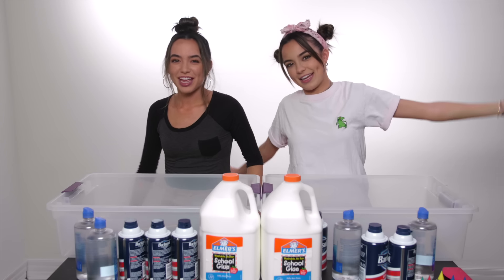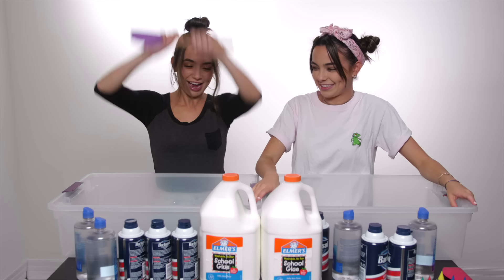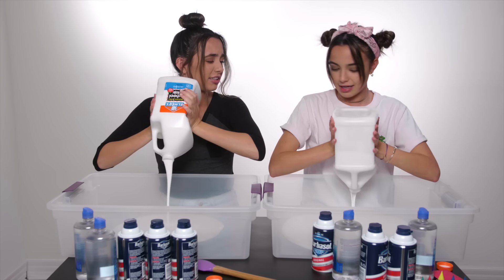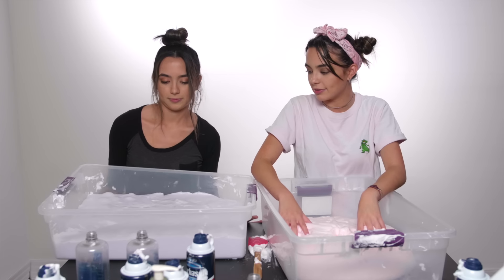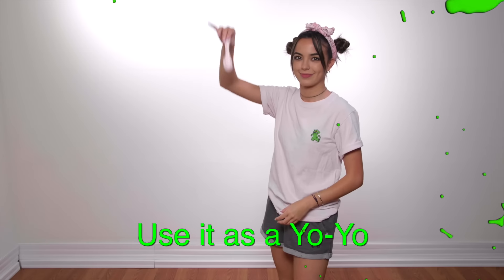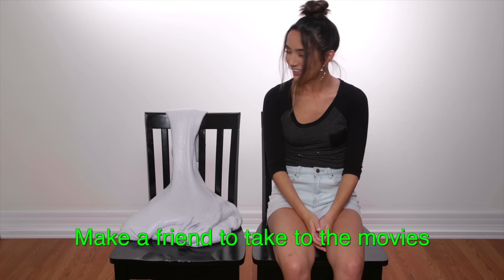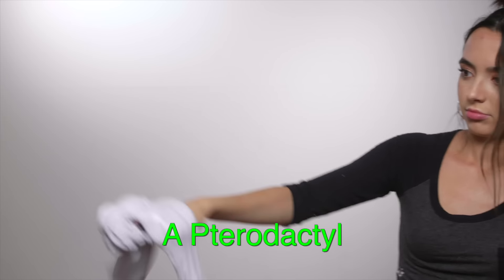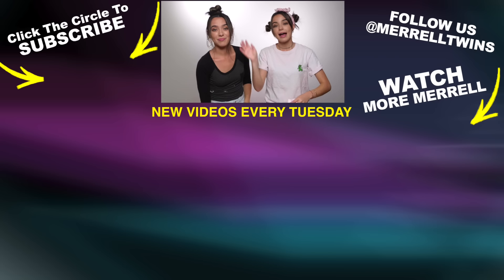10 Things You Can Do With SLIME - Merrell Twins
Here are 10 things you can do with slime!

Amazon Music

WE HAVE MERRELL TWINS SOCKS! 😱 Click this link to get our, "These Are My Tuesday Socks"
FOLLOW @featsocks :)